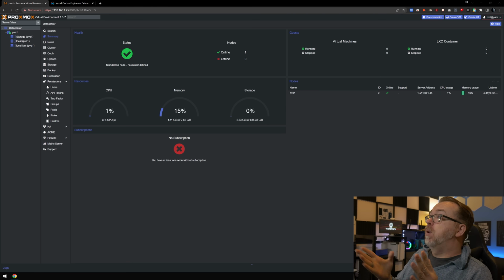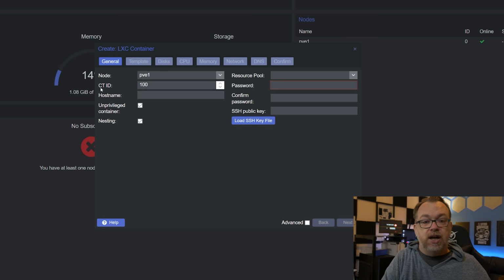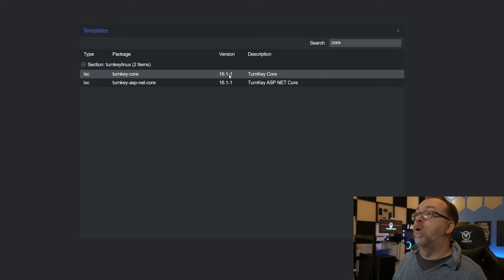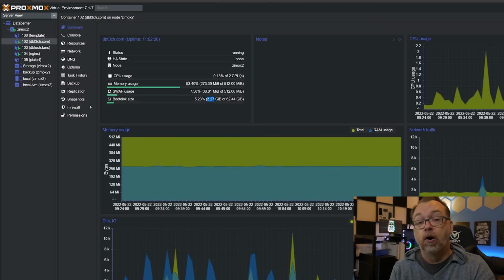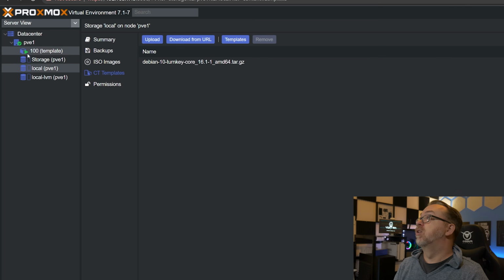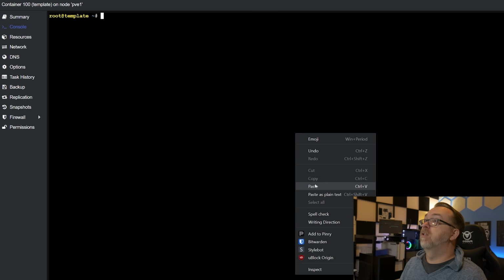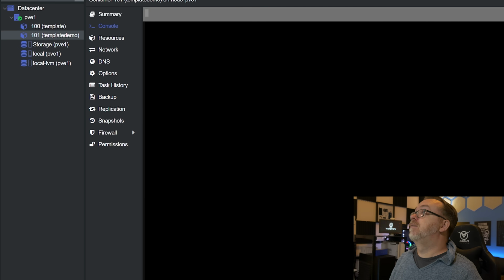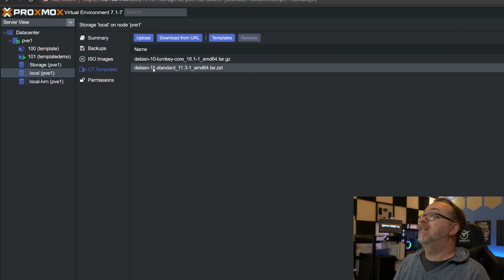Getting Started with Proxmox Containers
The hardware in my recording studio is:
✔ Lenovo ThinkPad T580 i7-8650, 512GB NVMe, 32GB RAM (Bought used on eBay)
✔ Lenovo 4K Display
✔ Eutuxia Type-S Black Tempered Glass Monitor Stand

✔ TerraMaster F5-221 (provided by TerraMaster)